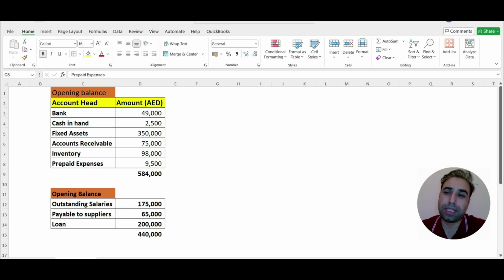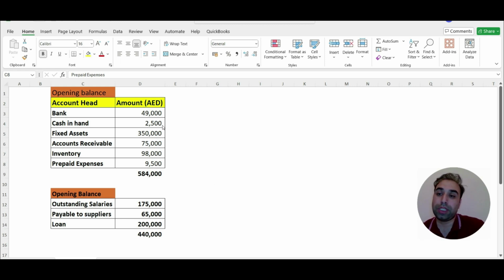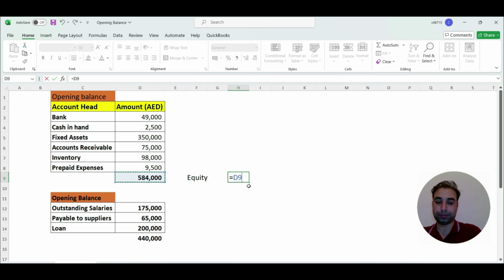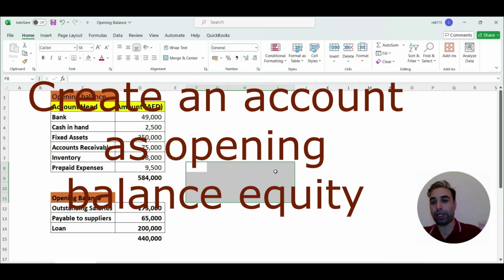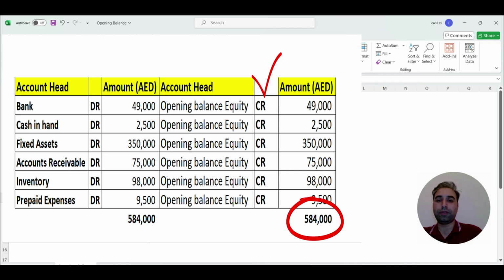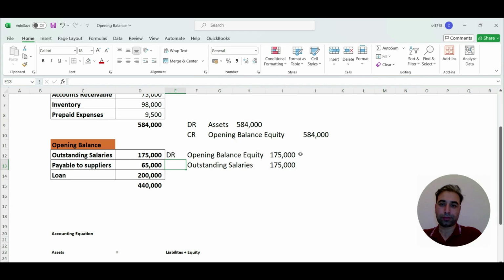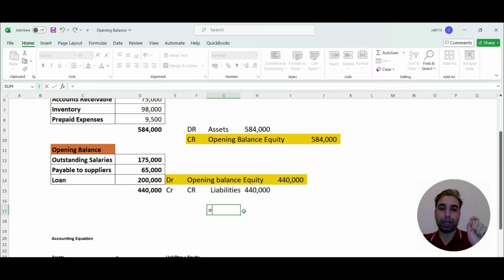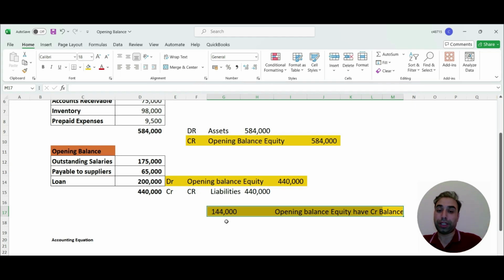How to deal with opening balances in accounting explained with example and Journal Entries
How to deal with opening balances in accounting  and journal entries for opening balances explained with Example